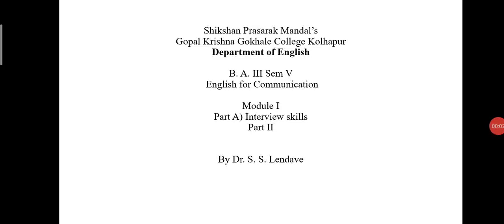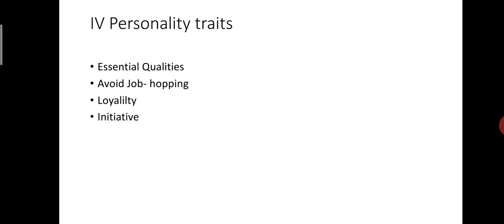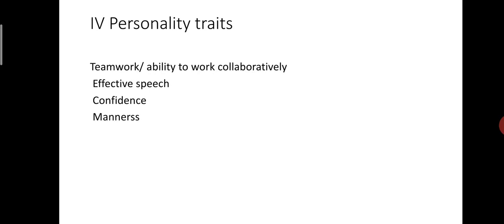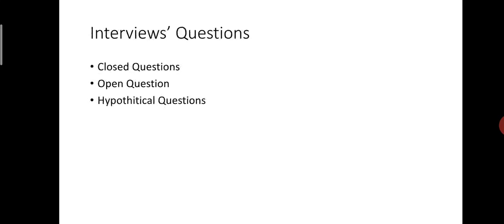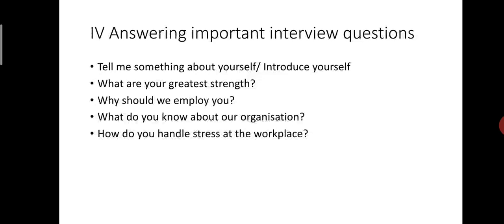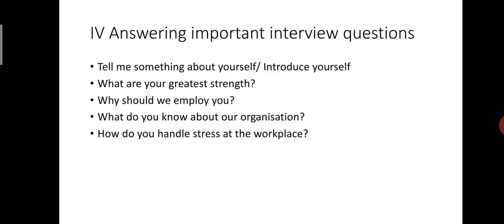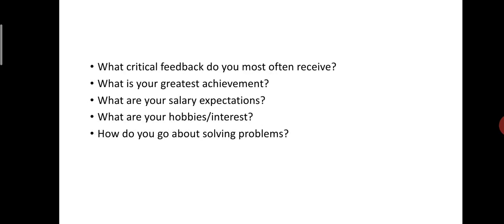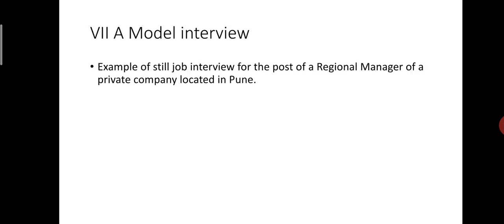B A III com English Module I part II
Module I Interview skills